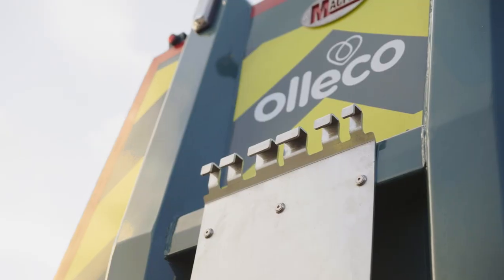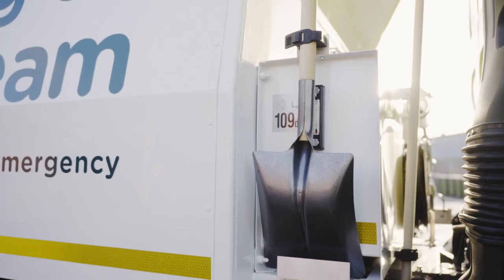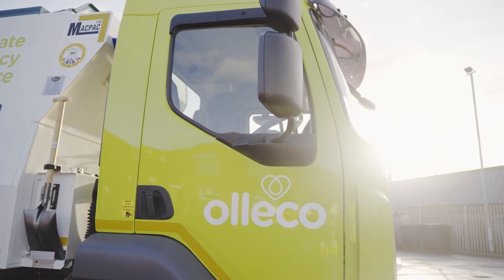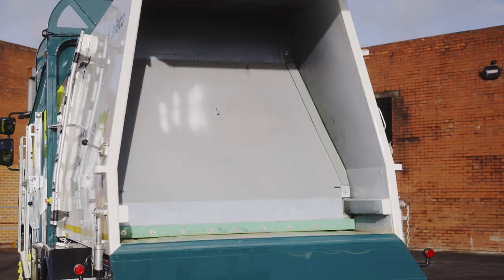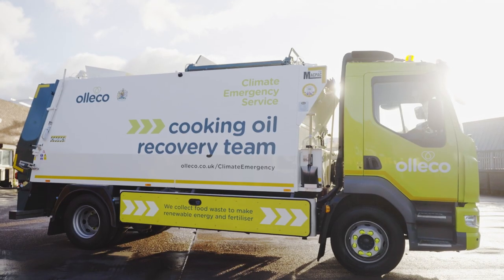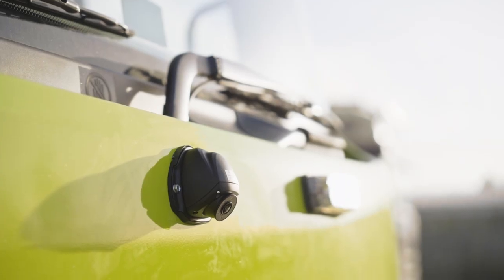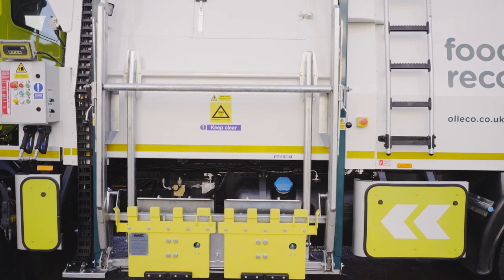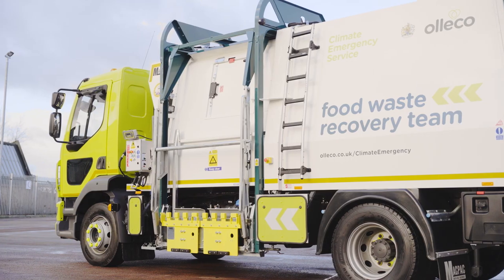Olleco introduces innovative food waste vehicles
We’re pleased to introduce our new food waste vehicles. By washing the bins on site, we’ve been able to eliminate plastic bin liners which helps us in our mission to reduce carbon in our business.

Just a small change to our fleet makes a big difference. We’ve started this change in Scotland and using these new vehicles to service our customers means we’re able to save 44,800 bin liners every year.